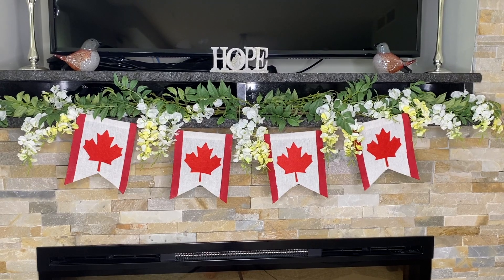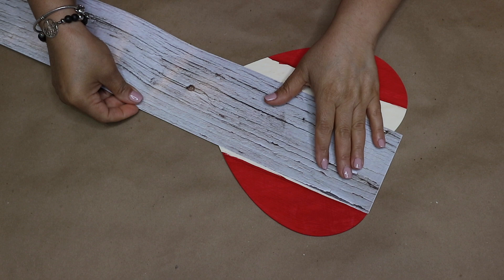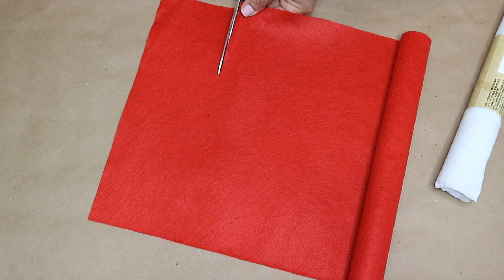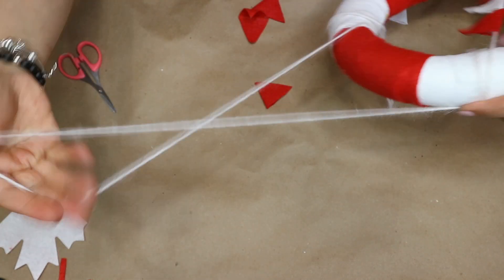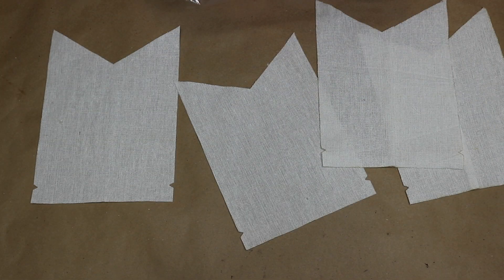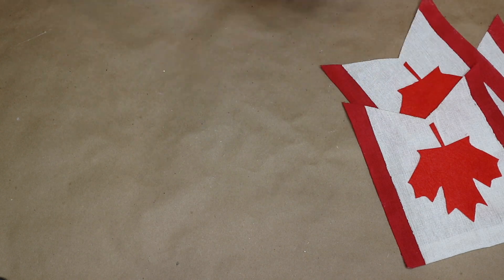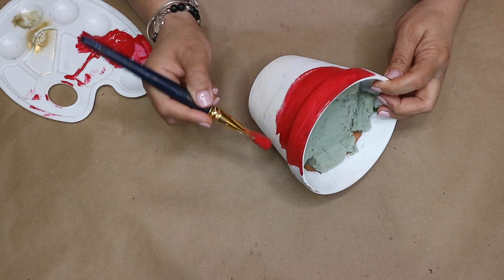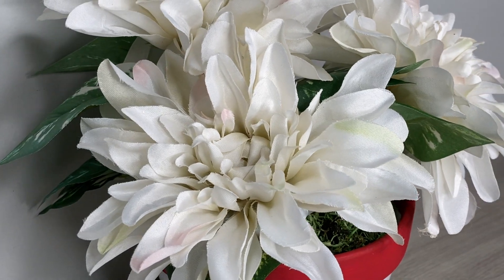Dollar Tree Canada Day DIYS/Canadian Maple Leaf Craft Ideas/Patriotic DIY Decor/Canada Eh!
Dollar Tree Canada Day DIYS/Canadian Maple Leaf Craft Ideas/Patriotic DIY Decor/Canada Eh!/July 1st Canada Day Craft/Canada Day DIY Wreath/DIY Canadian Wood Flag Heart/Canada Day Pot Planter/DIY Canada Day Canvas Banner/July 1st Canada Day Craft.
Today’s video I’m sharing how you can make these simple yet cute DIY  projects that are perfect for Canada Day using most items from Dollar Tree. Also, I’m participating in the Canada eh Challenge with a group of Canadian talented friends here on YouTube to bring you tons of Canada Day inspiration! Make sure to check out the playlist below ⬇️